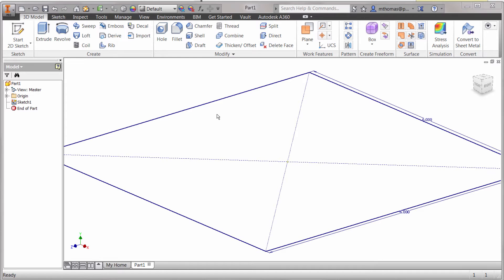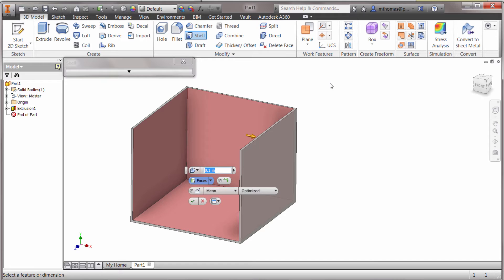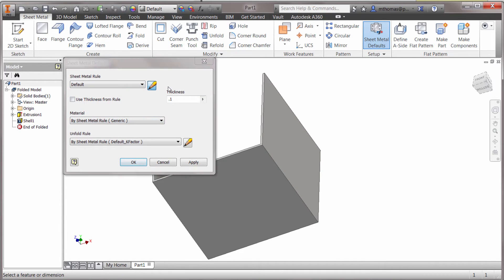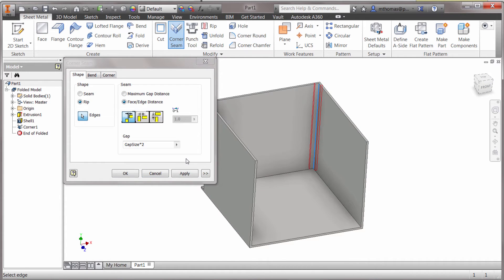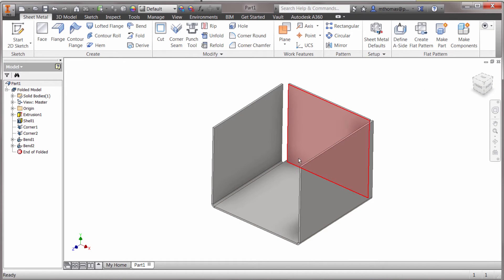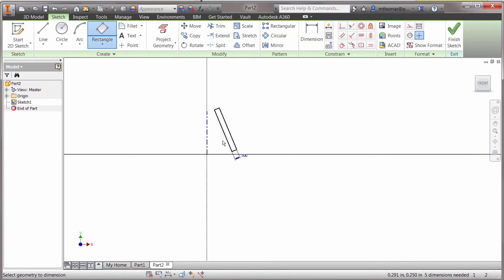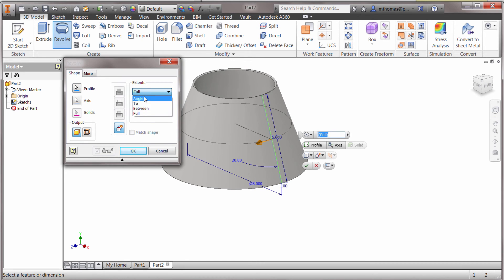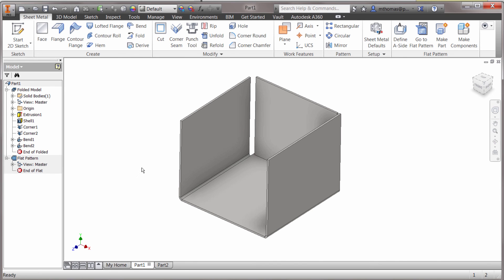Inventor Sheet Metal Converting Solid Models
Converting a Solid Model into a Sheet Metal component with Autodesk Inventor